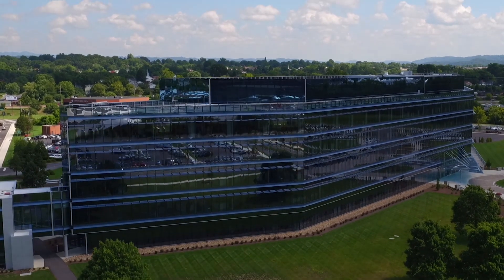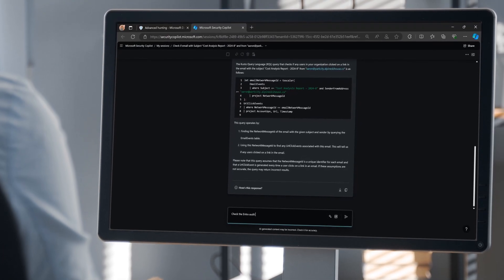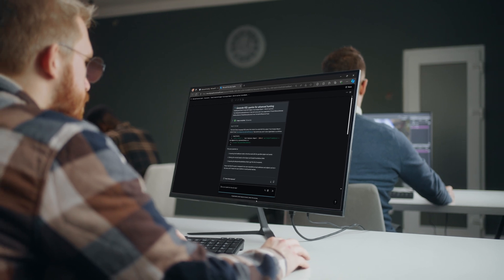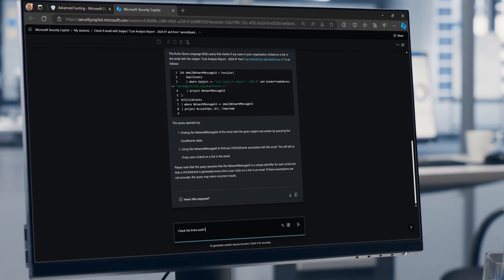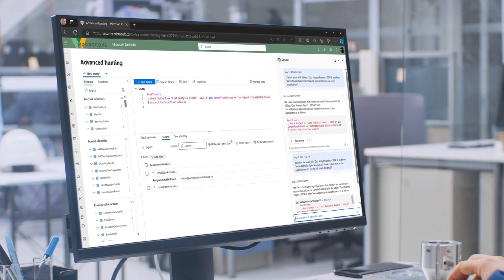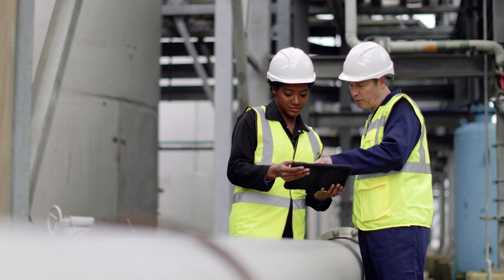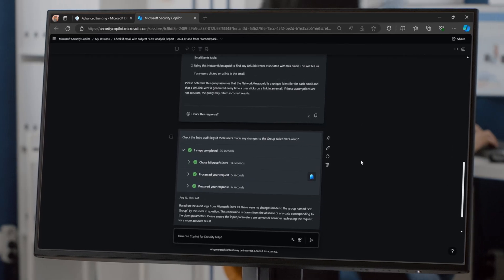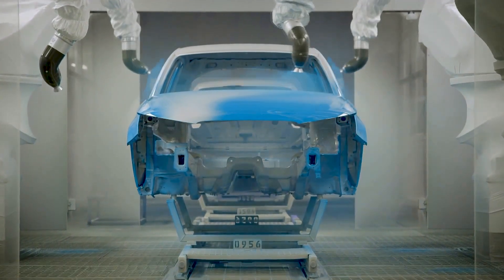Eastman catalyzes cybersecurity defenses with Security Copilot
You could call specialty materials manufacturer Eastman an idea company. It protects a trove of sensitive IP detailing formulae and processes. In an age where cybercrime constantly threatens forward-thinking companies like Eastman, fielding a top-level security team is paramount to business continuity and success. But finding the people with the right skills is one of the biggest challenges facing security managers today. Always the innovator, Eastman is discovering the potential of AI tools to bring junior security staff up-to-speed faster and save precious time for even the most senior staff members as well. Soon after rolling out Security Copilot, Eastman began to realize the benefits of accelerated upskilling, step-by-step guidance for response, and faster threat remediation.